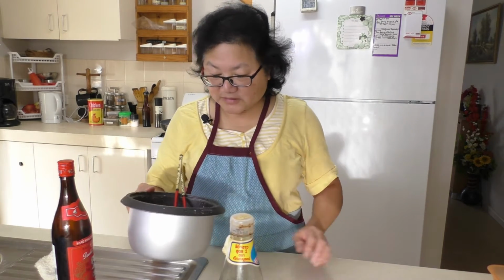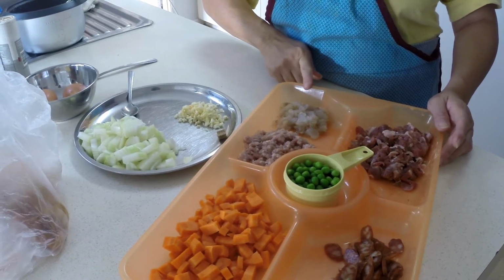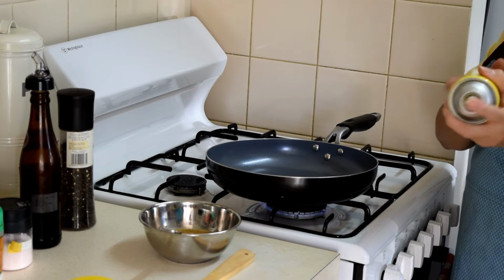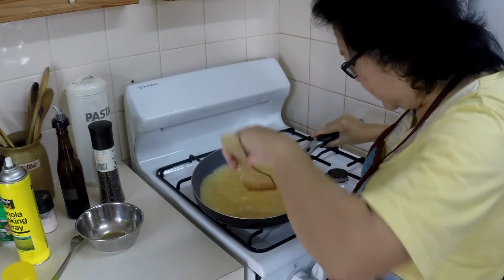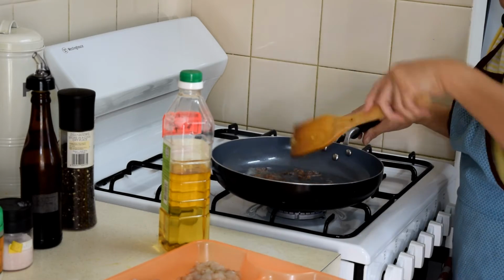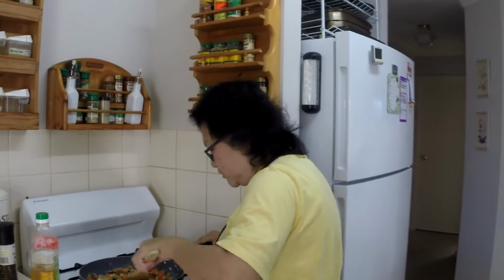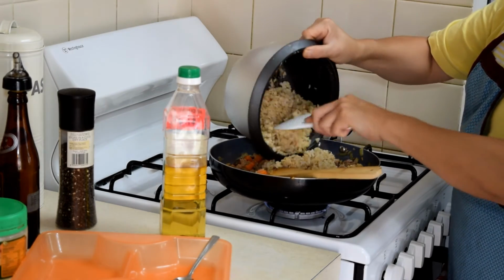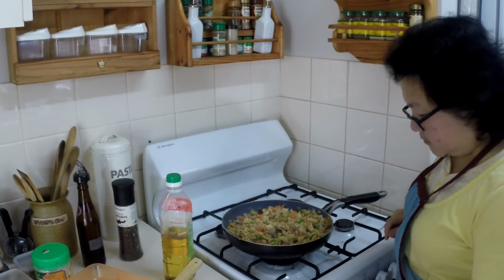Special Fried Rice - Lets Eat Malaysian - Cooking Class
Fried rice is not just one dish, there are many variations and this is my version of special fried rice.

INGREDIENTS
1.3 cups Brown rice
1 Onion
3 cloves Garlic
1/6 cube Prawn stock
1 Carrot
1 Lap cheong
120g Pork meat
100g Pork mince
4 Banana prawns
1 tsp Cooking oil
1 cup Peas
1 tsp Chicken stock powder
1/2 tsp Salt
1/2 Sugar
3 drops Sesame oil
1 tsp Chilli flakes
1 tsp Chinese 5 spice powder
1 pinch Black pepper

Omelette
2 Eggs
1 pinch White pepper
1 tsp Soy sauce
1 tsp Shao xing wine

Prep time : 20 minutes
Cooking time : 20 minutes
Serves : 3-4

Click the 'bell' icon to get notified of new videos.

for many more recipes.